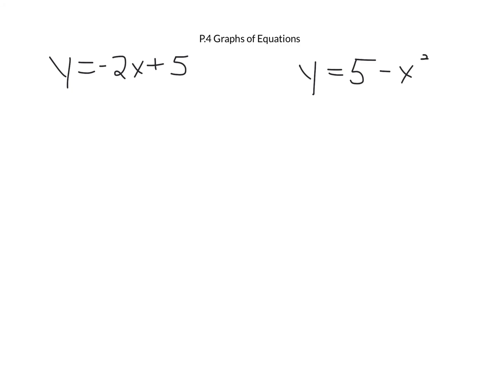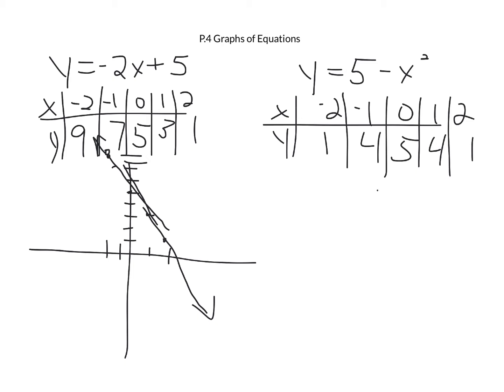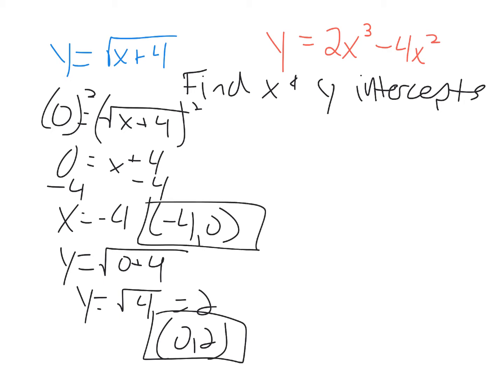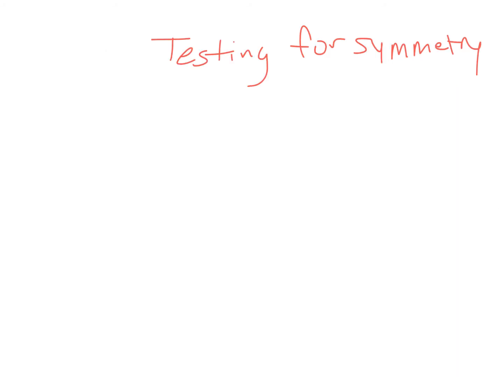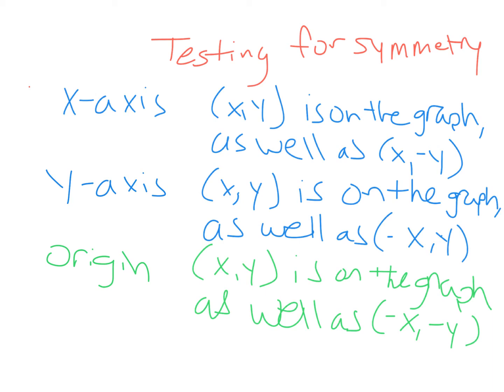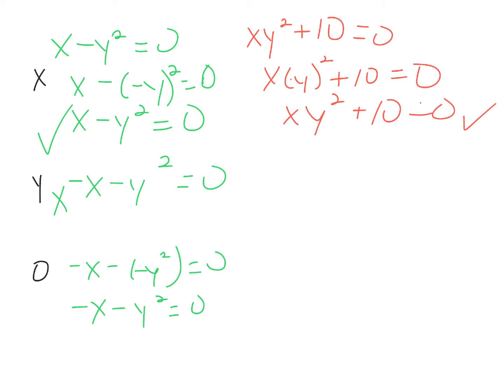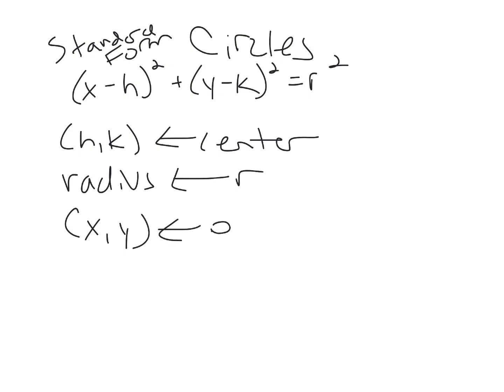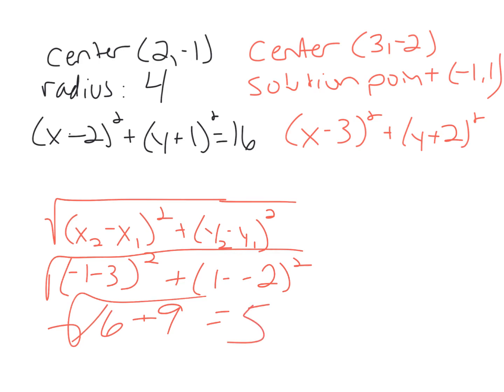Calculus P.4 Graphs of Equations.mp4